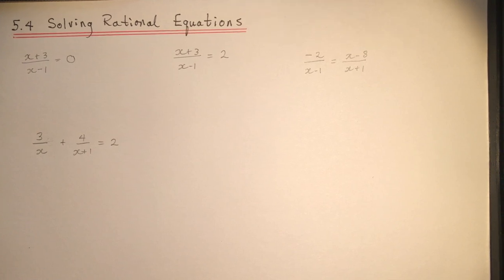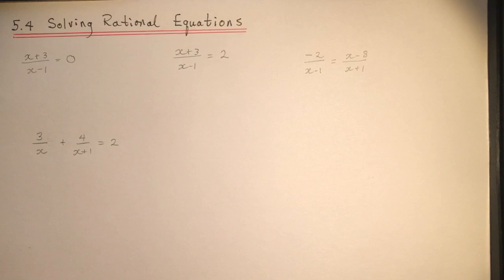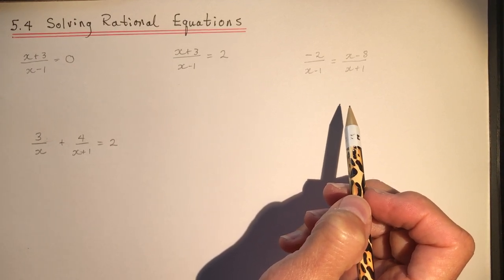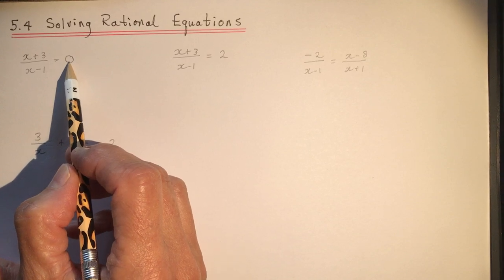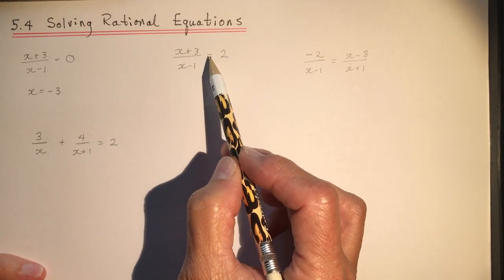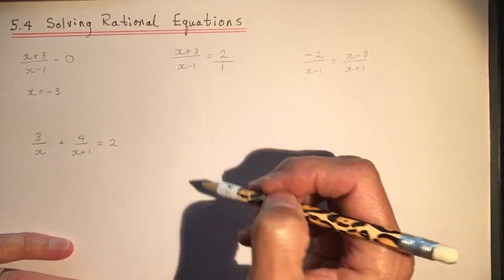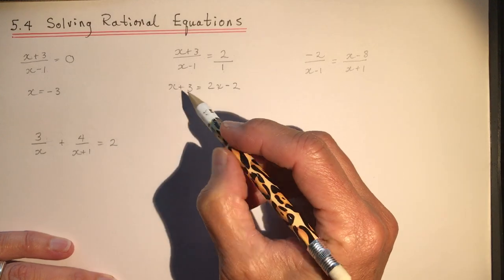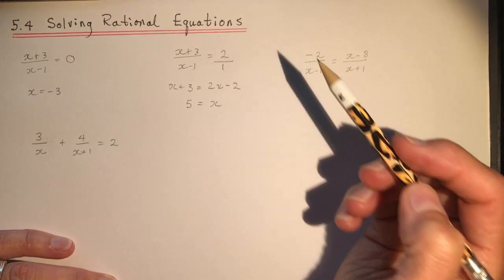Advanced Functions 5.4 Solving Rational Equations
How to solve rational equations either by cross multiplying or by finding a common denominator.  Remember that you are basically finding the zeros for the function. Also cover a couple of tricky word problems from the textbook.
NOTE:   the very last question (#10) that I do in this video has a small error in the numerator.  It should NOT have been multiplied by 15 as well as there was already a 15 in the denominator, so it should have only been multiplies by (s) (s+10)